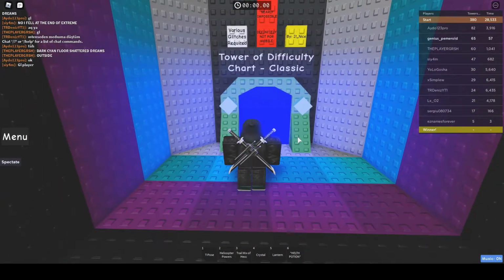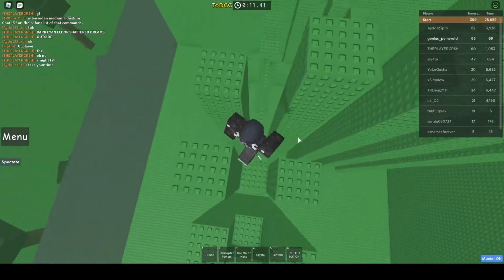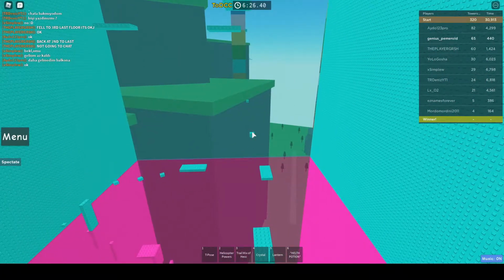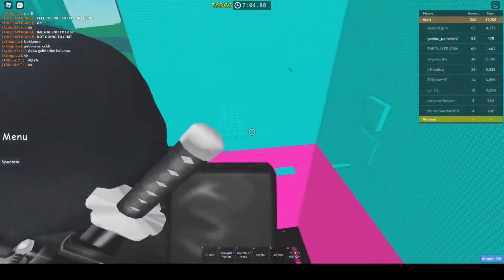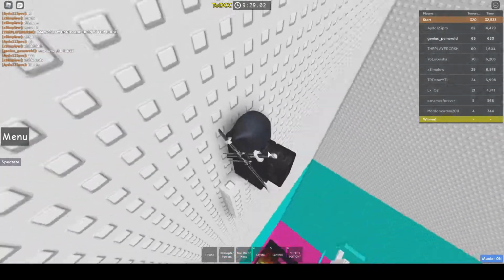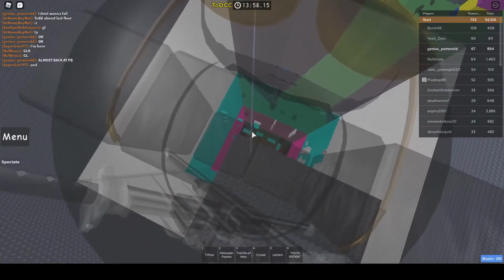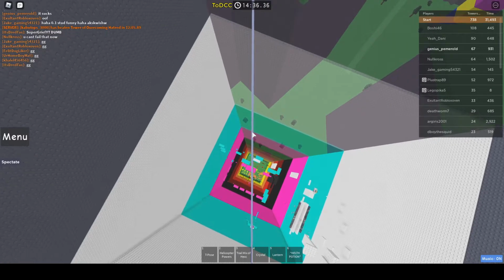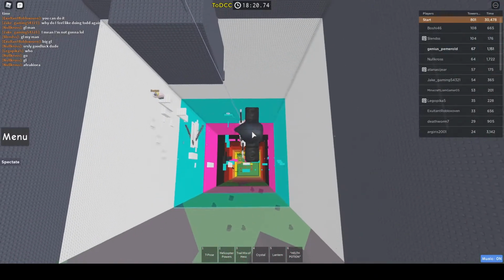Tower of Difficulty Chart - Classic (Tutorial) JToH - Roblox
In this video I beat my first soul crushing tower!

The last few floors are really tricky